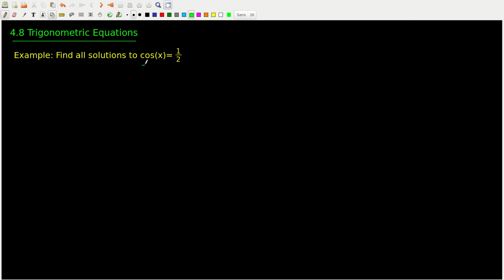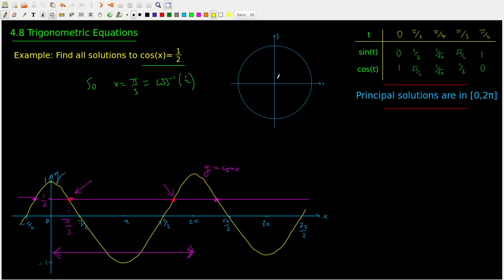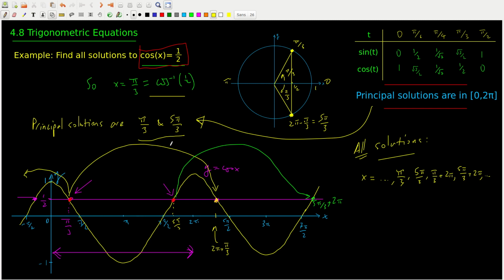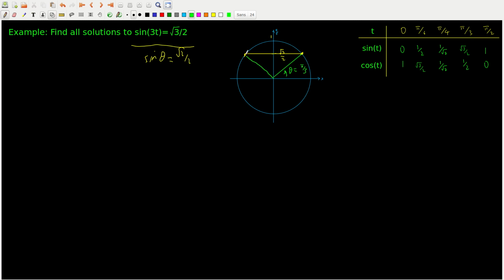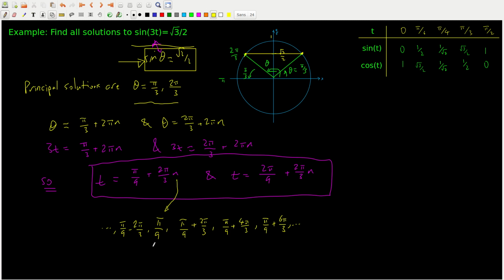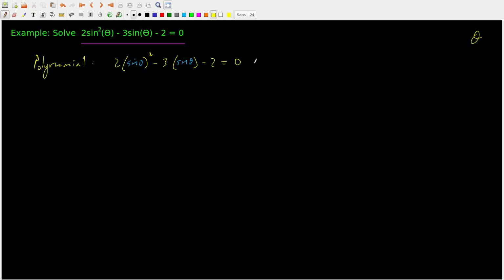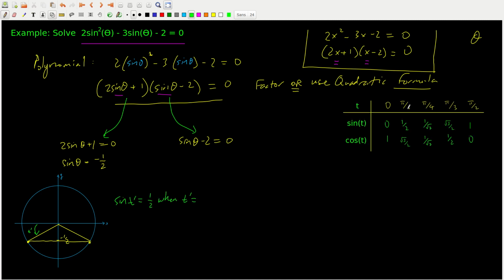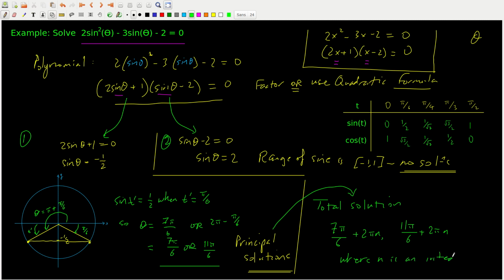4.8 Trigonometric Equations I